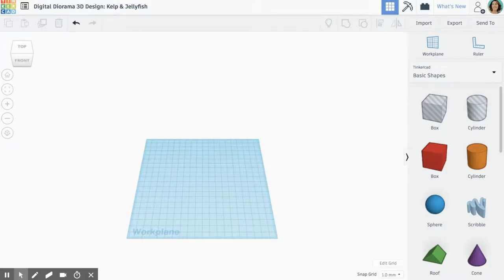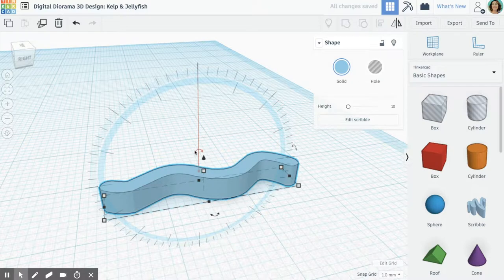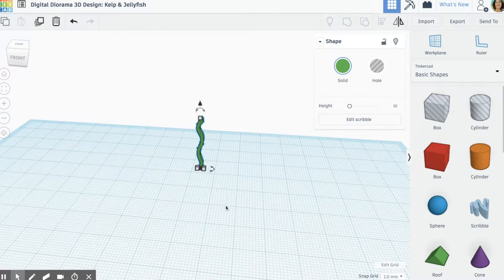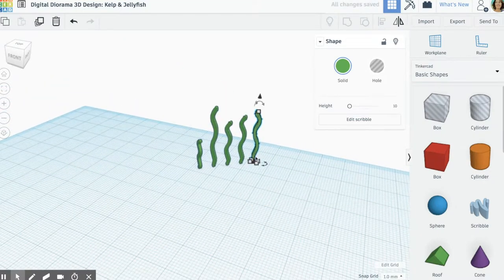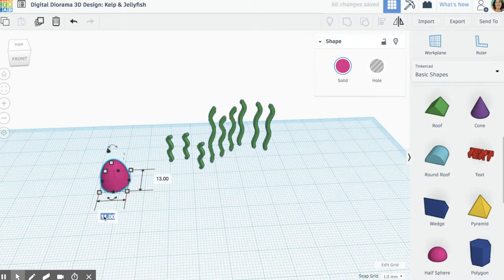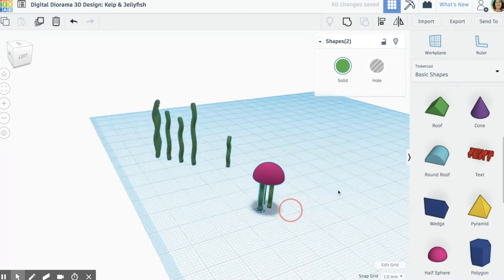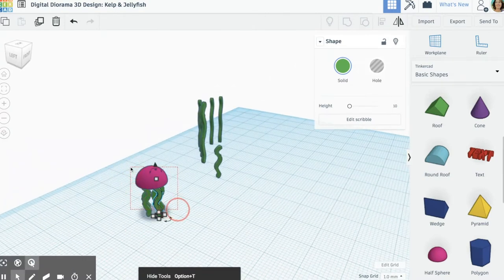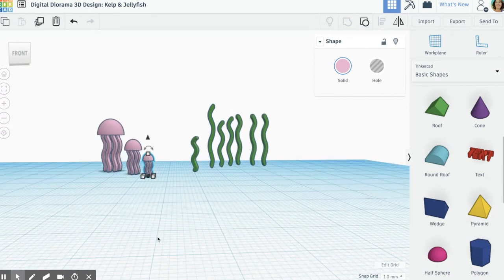3D Design Using Tinkercad: Digital Diorama - Kelp & Jellyfish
These designs are part of the "How to Design a Digital Diorama Using Tinkercad" project on Instructables. The kelp and jellyfish will become part of a Marine Ecosystem Digital Diorama and this video aims to help students learn how to create different features and animals using Basic Shapes in Tinkercad.